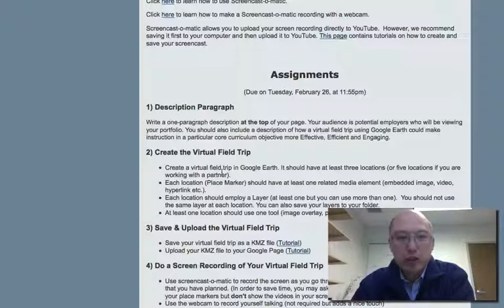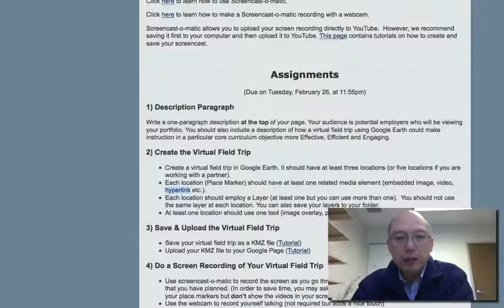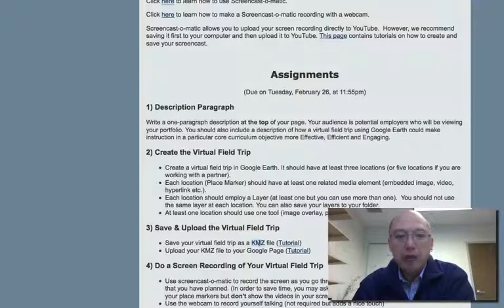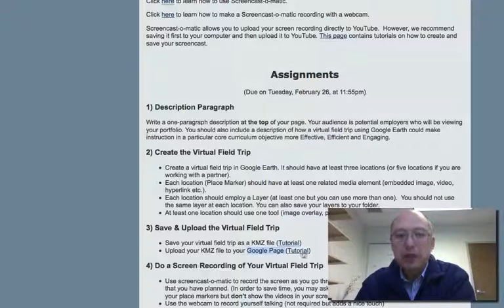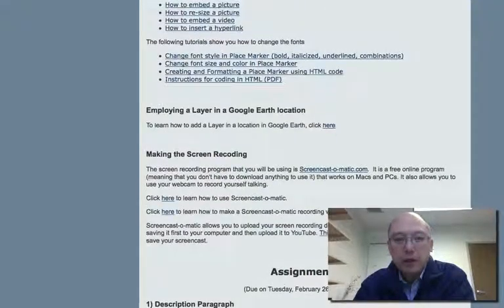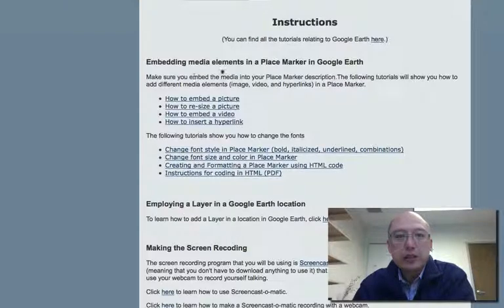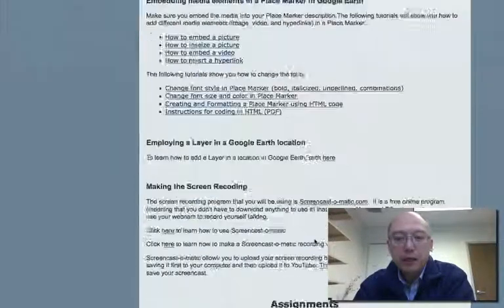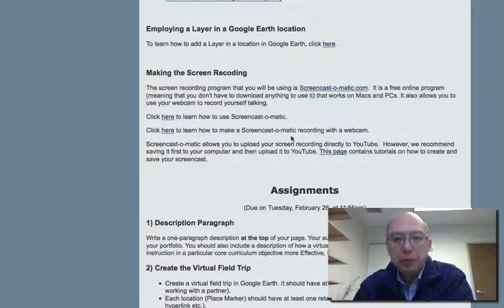IPT287: Virtual Field Trip 2